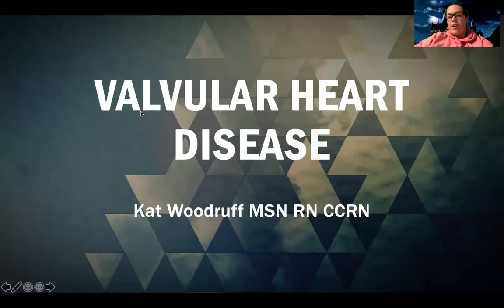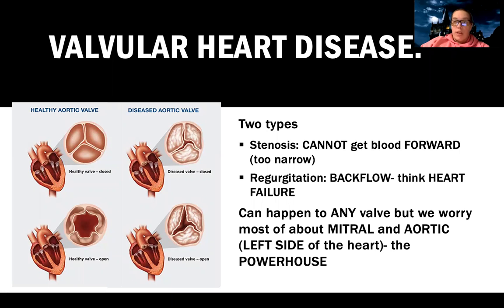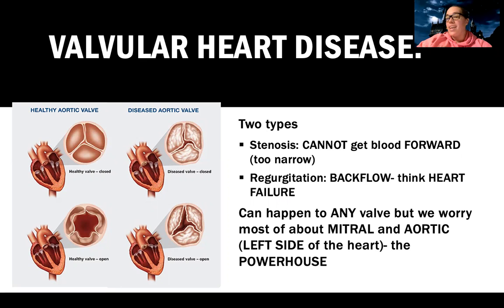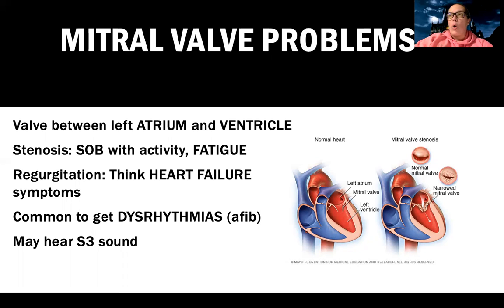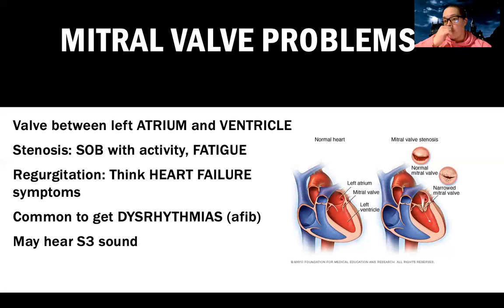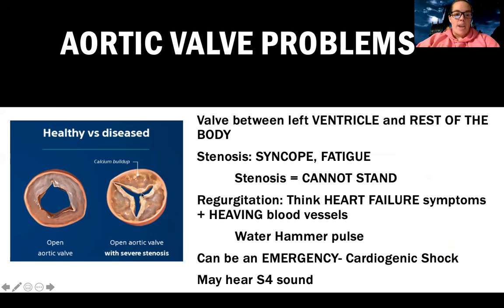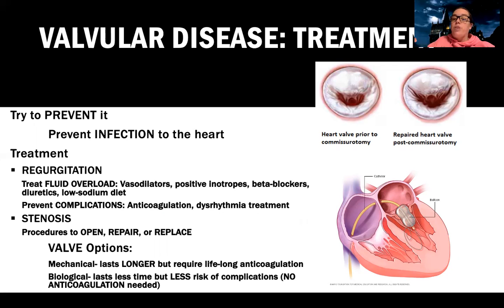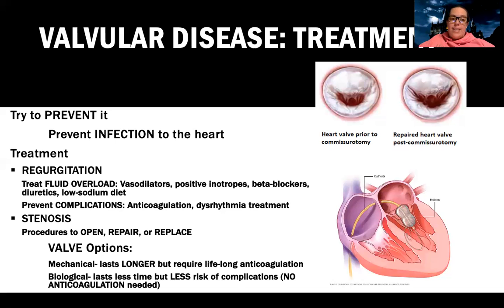Complex: Valvular Heart Disease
This is a video for those in the complex nursing course to review clients with vavlvular heart disease and nursing care and management of these patients.